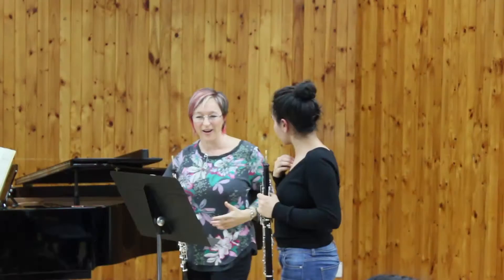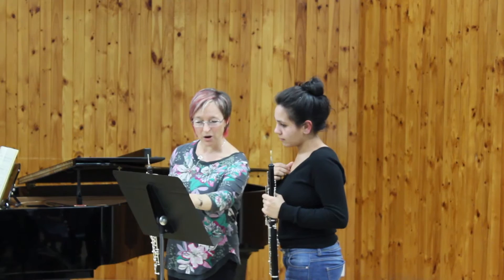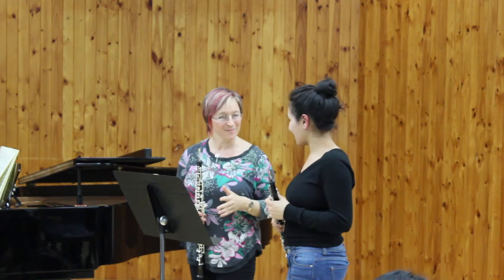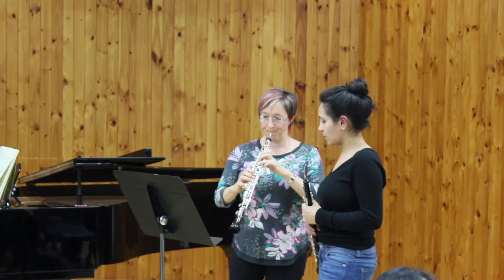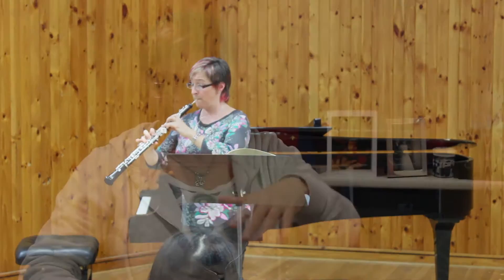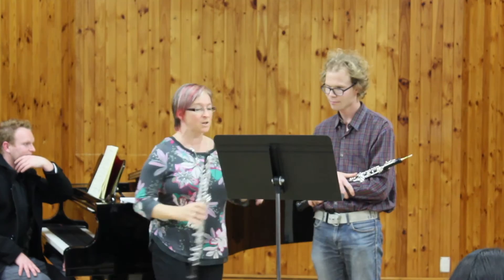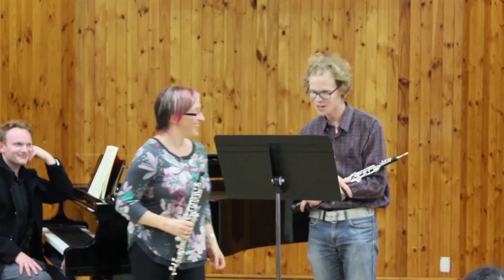My Howarth Life - Sarah Roper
Sarah Roper is the Principal Oboe at the Real Orquesta Sinfónica de Sevilla, Spain. She has been playing since age 10 and we were lucky enough to sit down and have a chat to her whilst she was in Australia on her masterclass tour.

The music in the intro/outro is from Albéniz- Tango in D on the CD "Cuarteto Emispherio, Quartets for oboe and strings " which is available

Richard Craig Woodwind would like to thank Sarah Roper and Howarth of London for making this video possible.